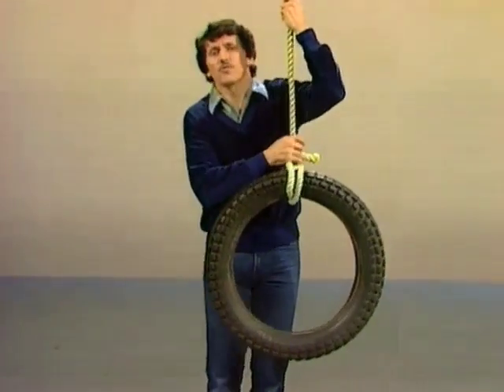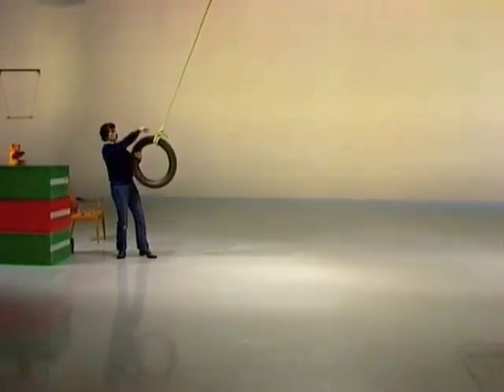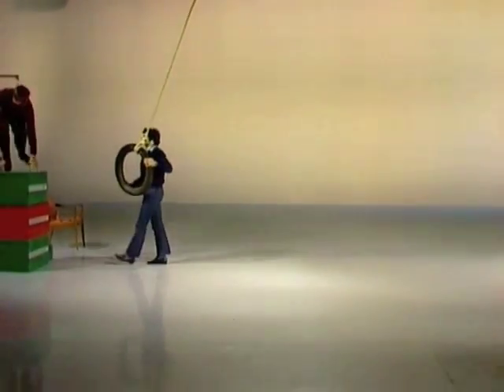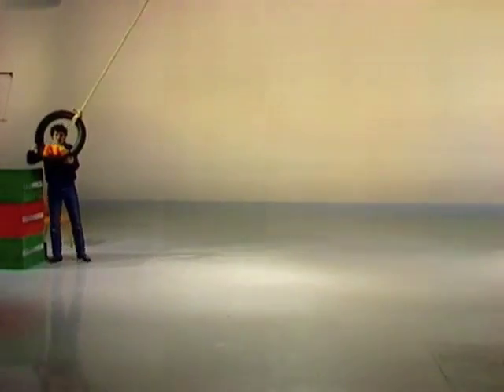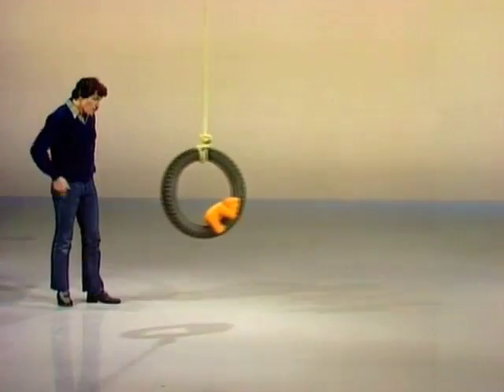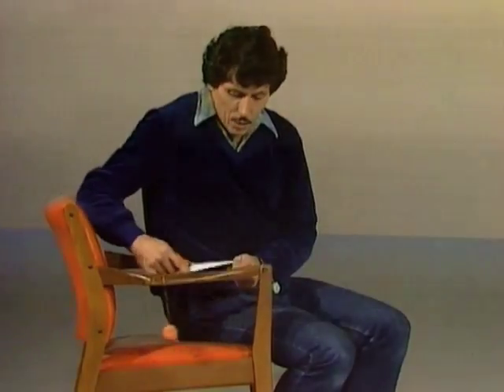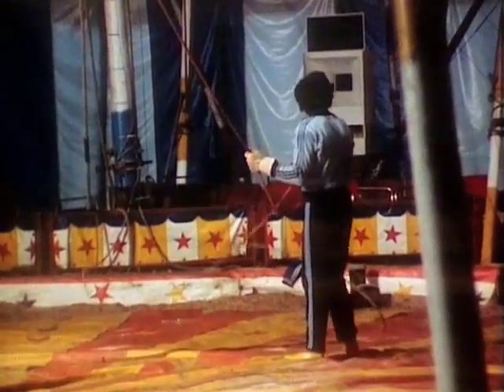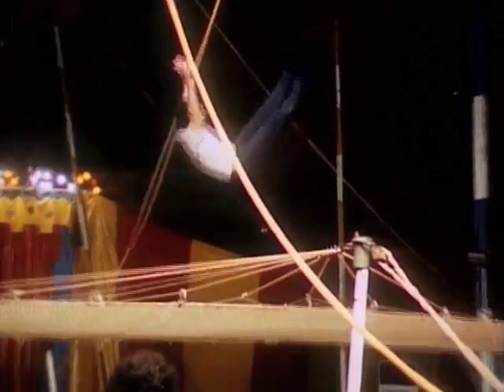Swingers - the Pendulum & the Trapeze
Deane demonstrates the constant period of a pendulum which is independent of mass and displacement.  The demonstration uses a simple tyre swing.  Also, Deane discusses the trapezium swings at a circus.  An incidental message in this segment is the use of the Scientific Method in making comparisons.